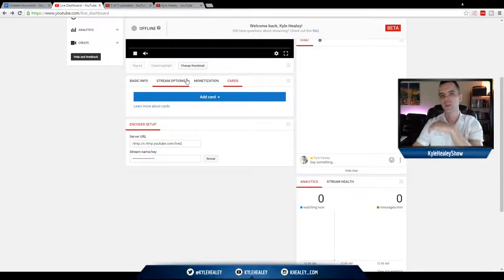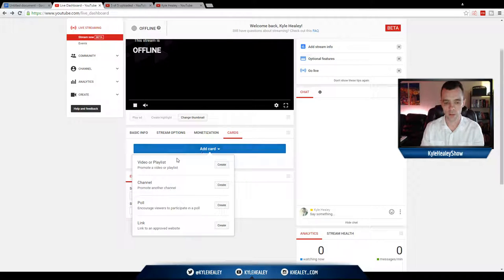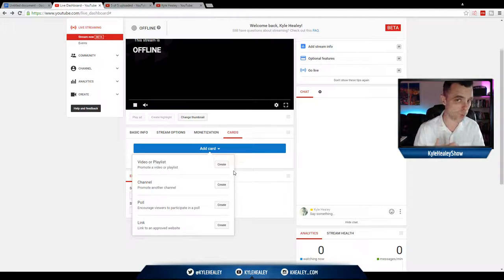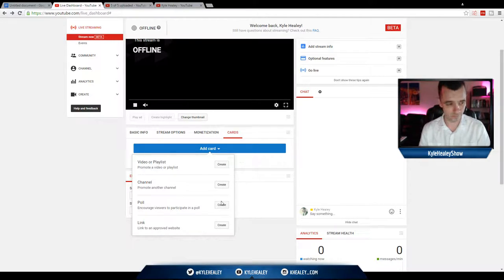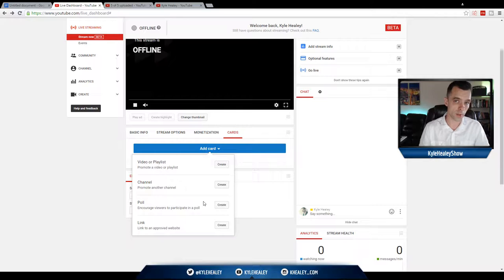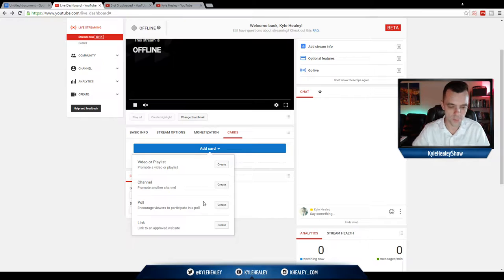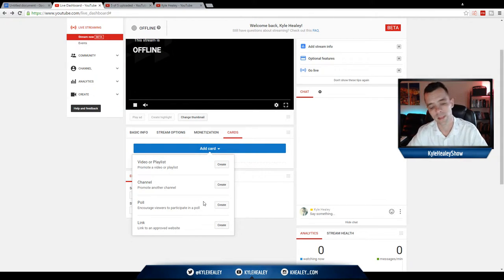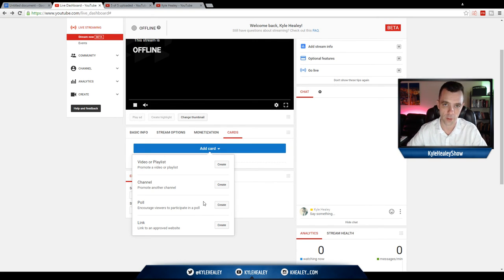Youtube LiveStream Cards (YT Live Streamer Pro - Pt.14)